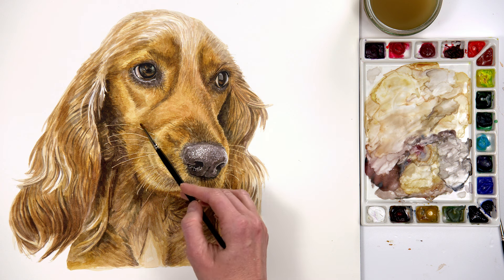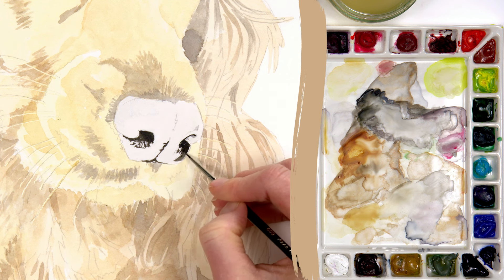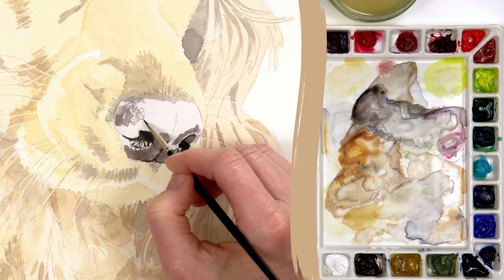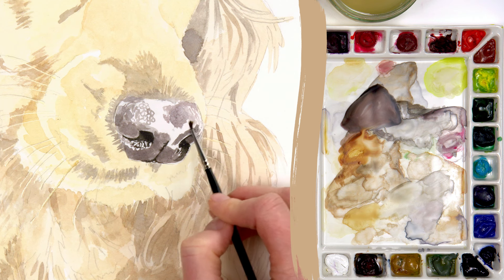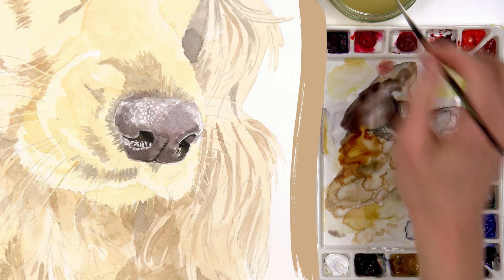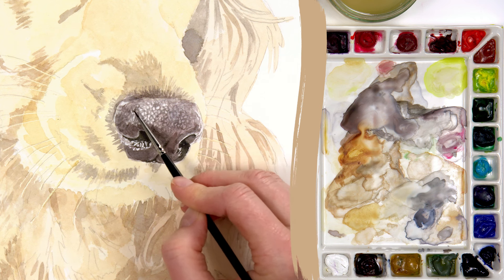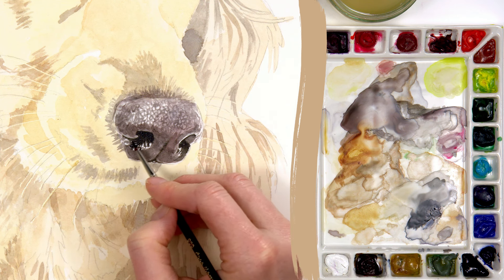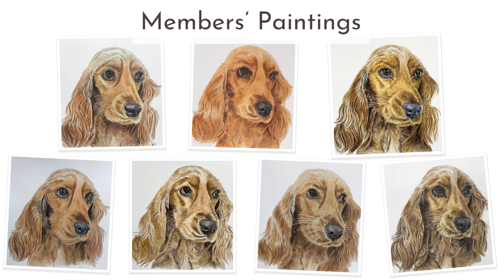Paint a dog nose step by step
When you're painting dogs, getting their nose looking realistic can make a big difference to the outcome of the painting. In this mini class, I guide you step-by-step through painting a dog's nose in realistic watercolor.

Want to paint more of this lovely dog? It's great practice for pet portrait painting.

And here's where you can watch an overview of the full painting of this lovely Spaniel

This nose mini class is a sample from a longer step-by-step tutorial of a Spaniel, which comes with detailed instruction at every stage for getting the best results, and is available to Nature Studio members.

Nature Studio is an online art school and community for artists all over the world who find inspiration from nature subjects. We're for everyone, from beginners to experienced artists. By joining the community, you could transform your watercolor painting skills, connect with over 6,000 fellow creatives around the world, and receive feedback on your artwork. We'd love to welcome you.